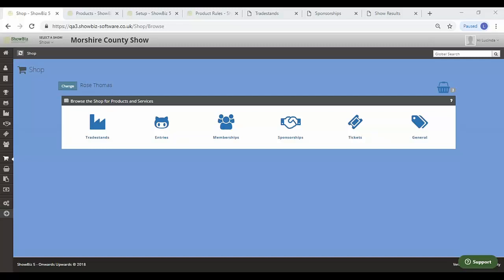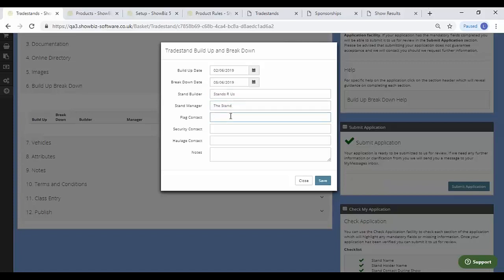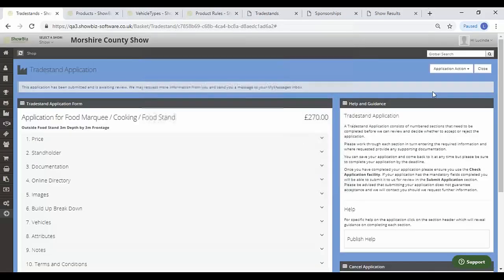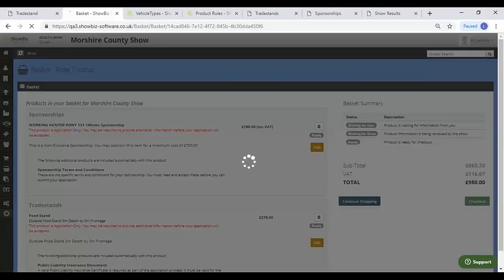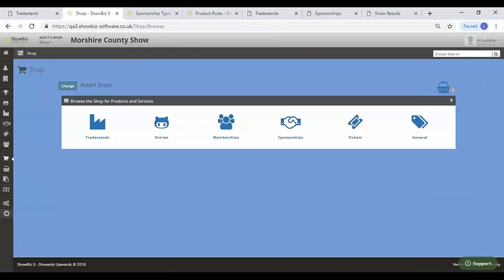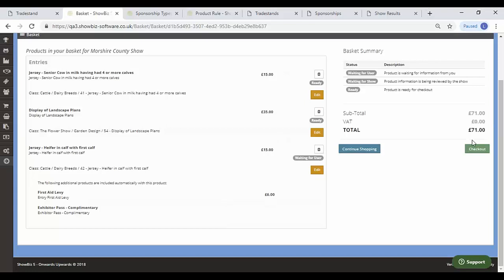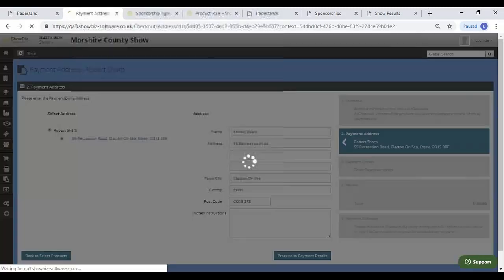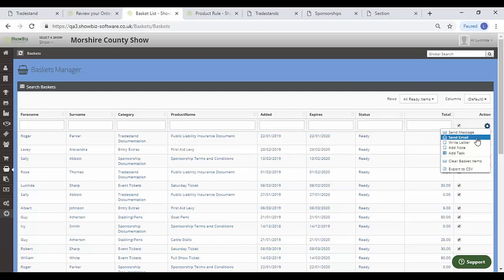Webinar Adding Module Orders